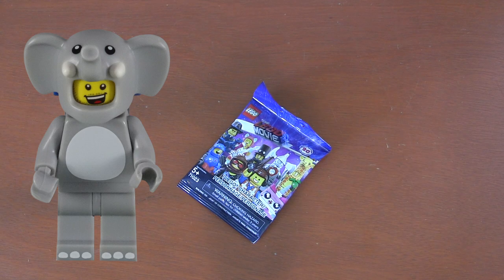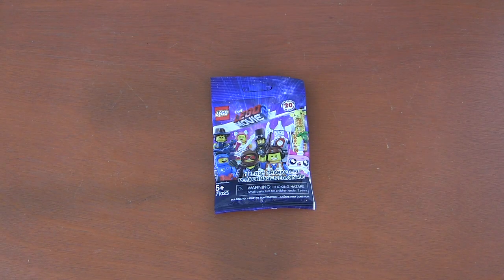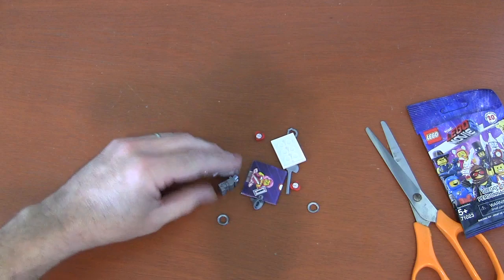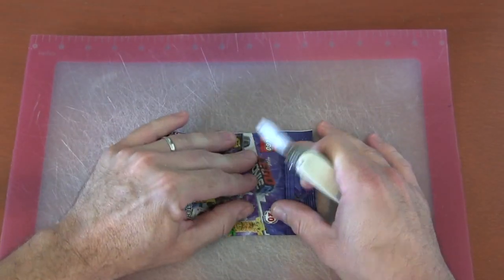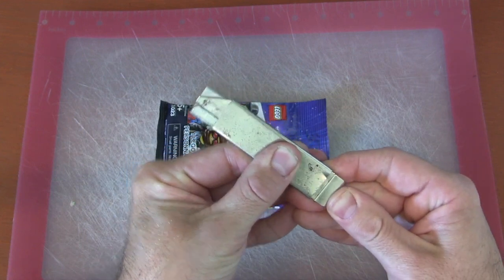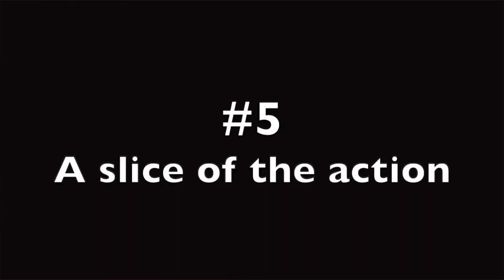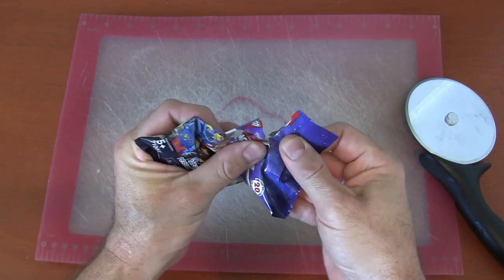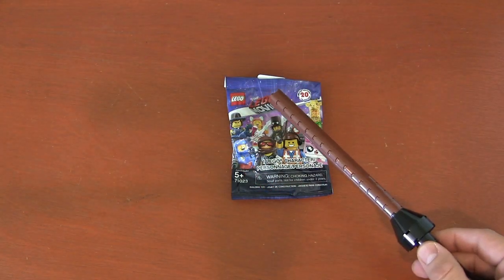6 Tips On How To Open LEGO Minifigure Blind Bags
6 ways to open your LEGO CMF Blind Bags.